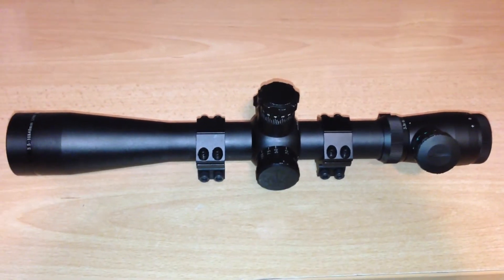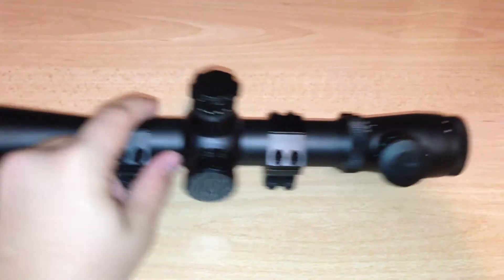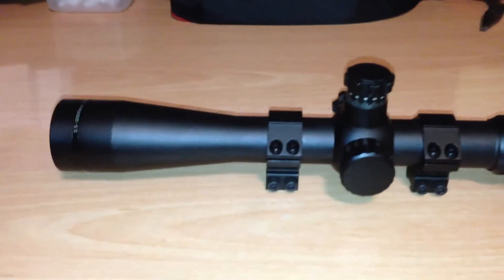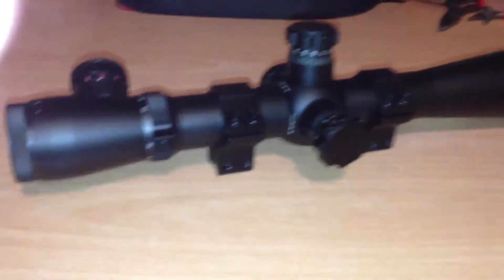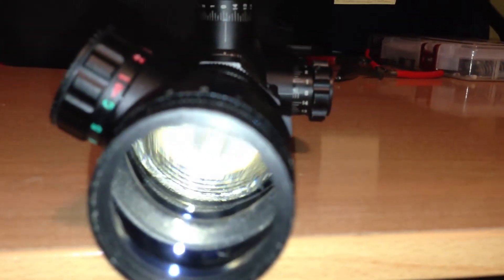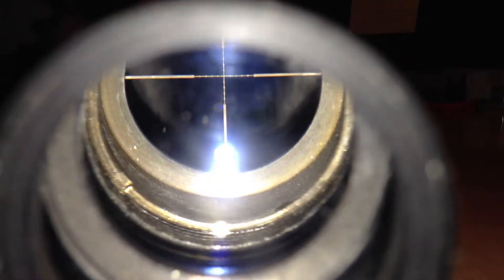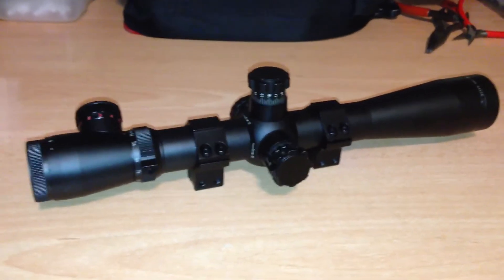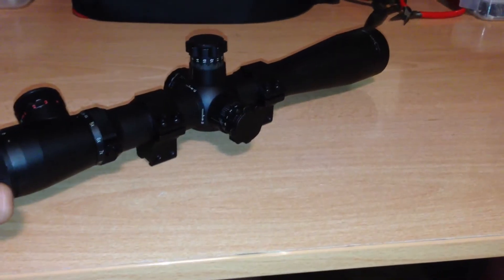Leupold mark 4 m1 3.5-10x40 rifle scope final thoughts